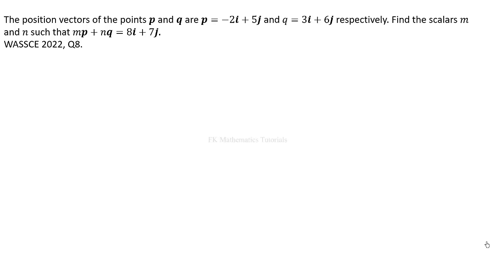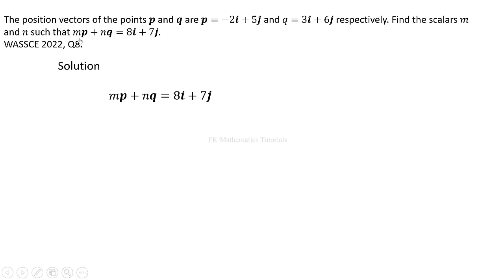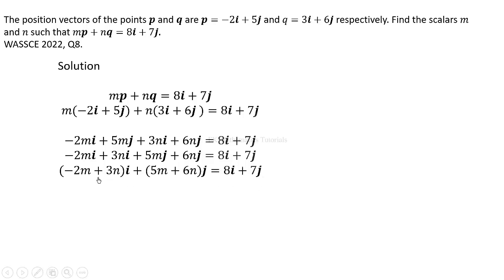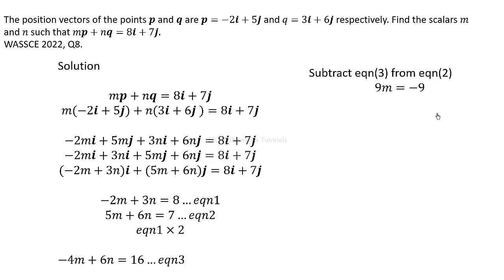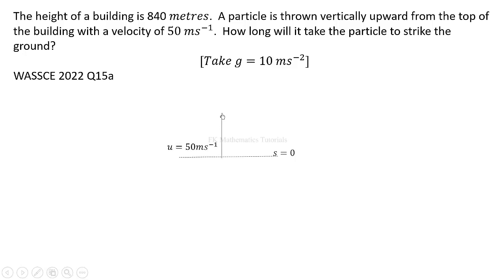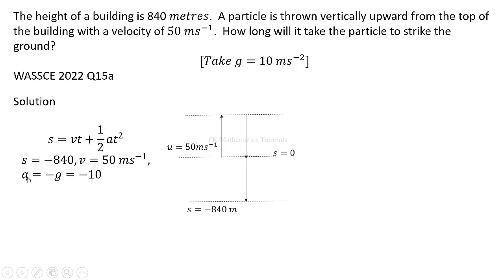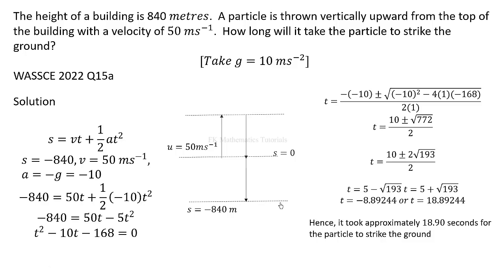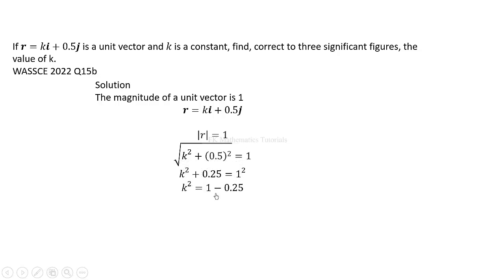WASSCE 2022 Elective mathematics continuation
WASSCE 2022 Elective mathematics questions solved